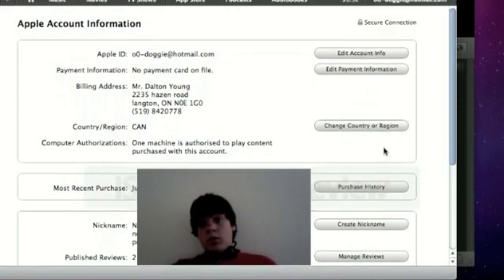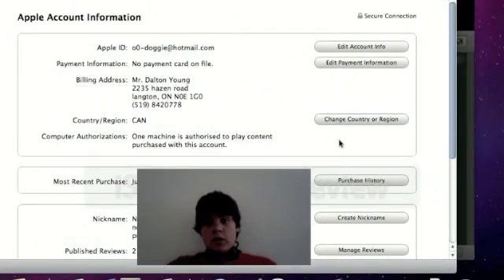How to deauthorize all itunes accounts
so this video  will show you how to deauthorize all itunes accounts hop you enjoy oh and ps new channel coming full of skits and all kinds of other fun things